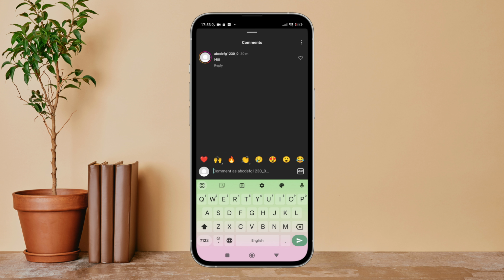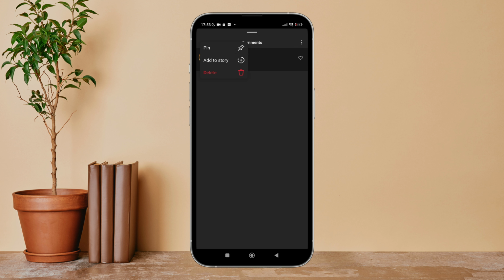Pin A Comment On Instagram. |Technologyglance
Elevate your Instagram posts and engage with your audience by learning how to pin a comment with this quick tutorial! Pinning a comment allows you to highlight a specific message from yourself or a follower, making it prominently visible at the top of your post's comments section. In this step-by-step guide, we'll show you how to effortlessly pin a comment on Instagram, whether you're using the mobile app or the web version. Whether you want to showcase a thoughtful response, highlight important information, or boost engagement, this tutorial will help you make the most out of your Instagram posts.